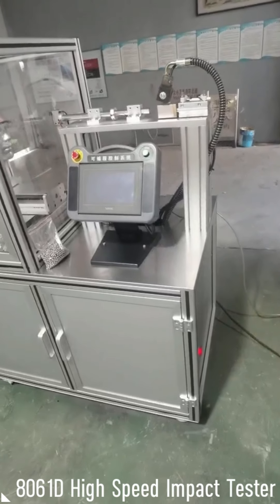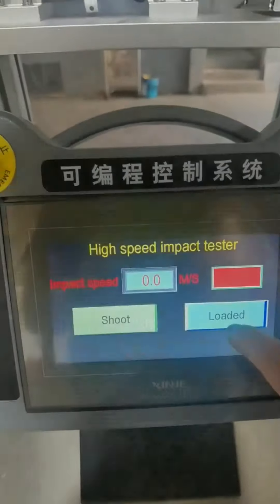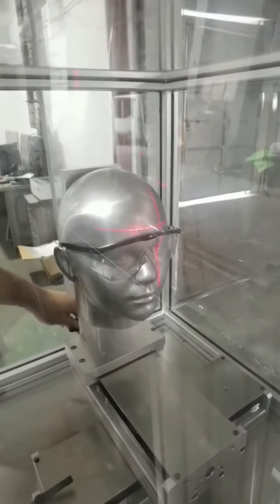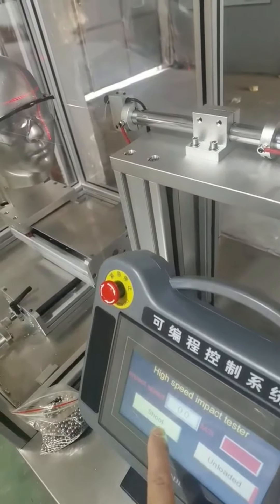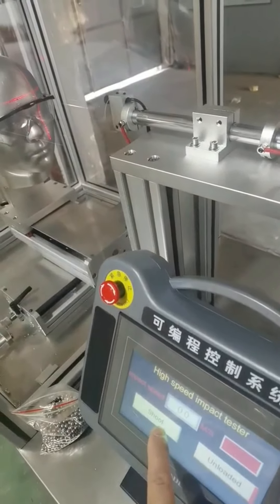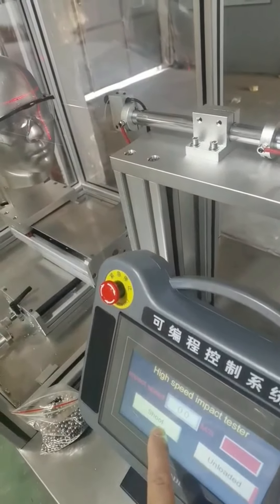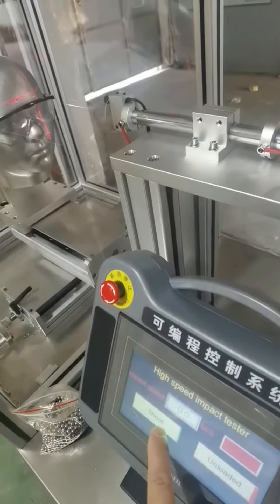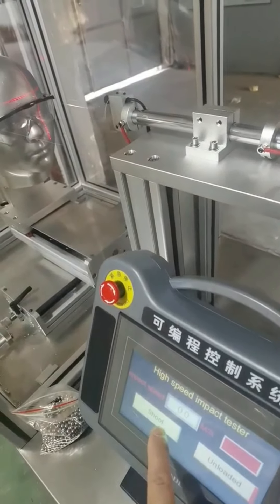DRK 8061D High Speed Impact Tester